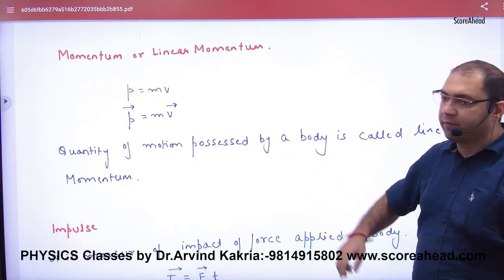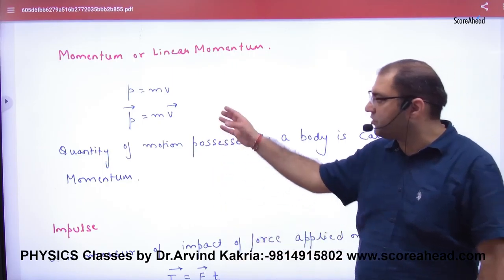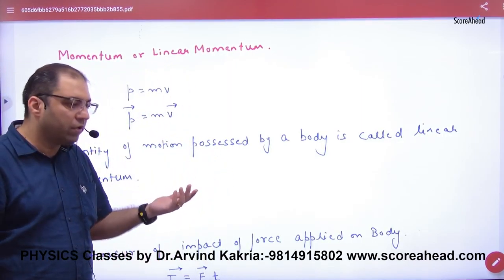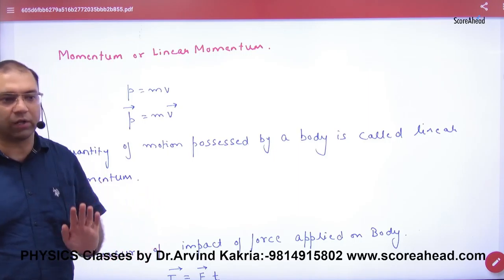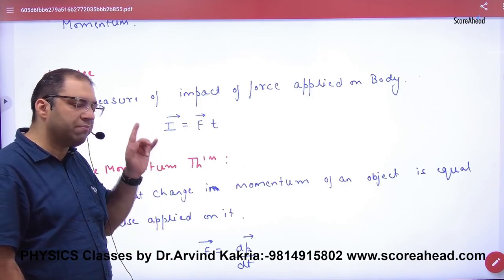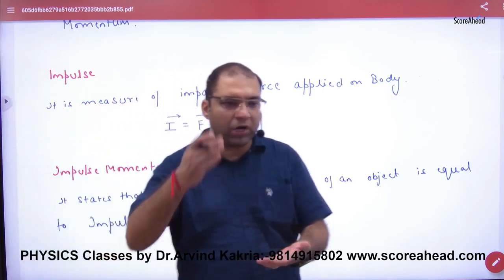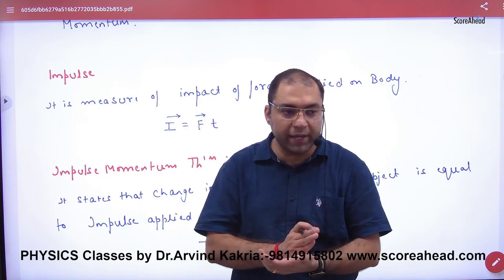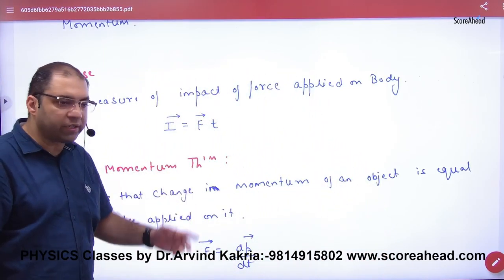Linear Momentum and Impulse